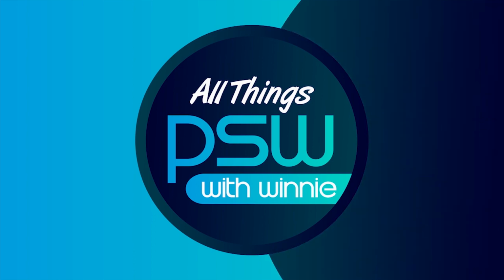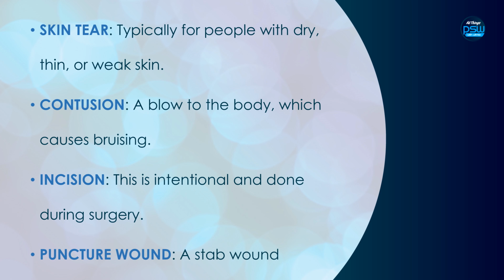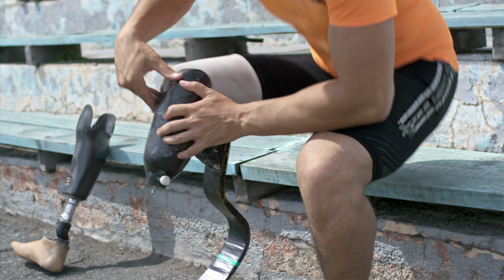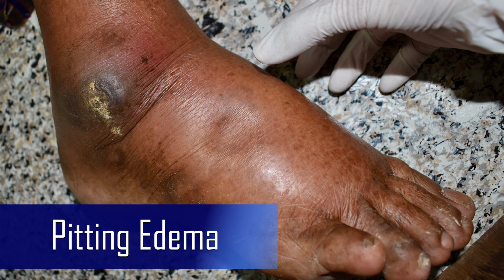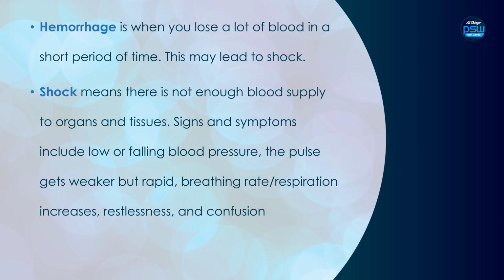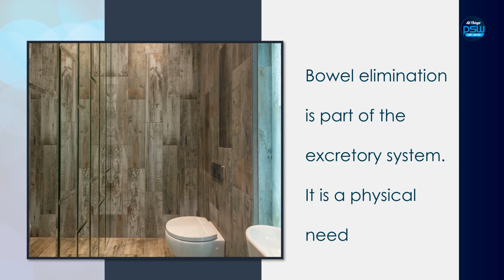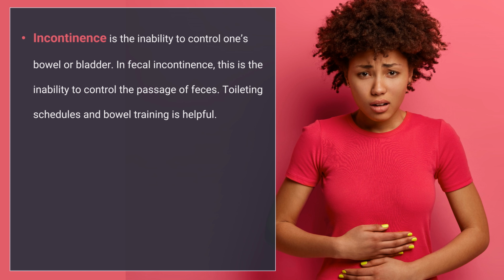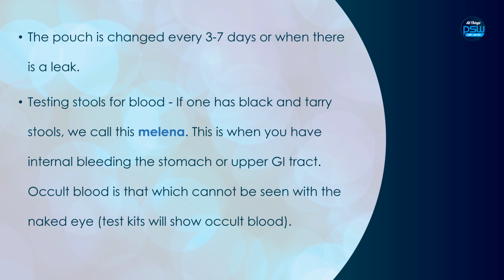PSW Body Systems Summary | NACC Module 3 (Part 1) | PSW Exam Prep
In this video, I will be focusing on Body Systems (Module 3). This is one of the hardest modules to pass. I am hoping this summary will help you prepare for your PSW NACC Exam.

I took the liberty of including the PDF presentation for your reference